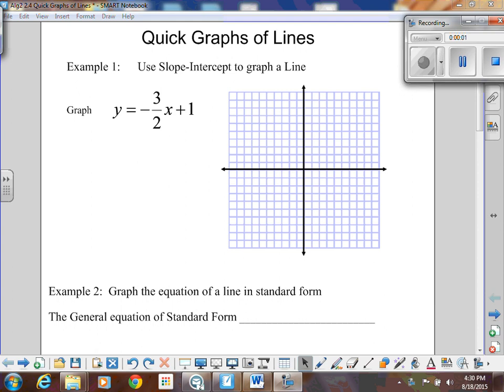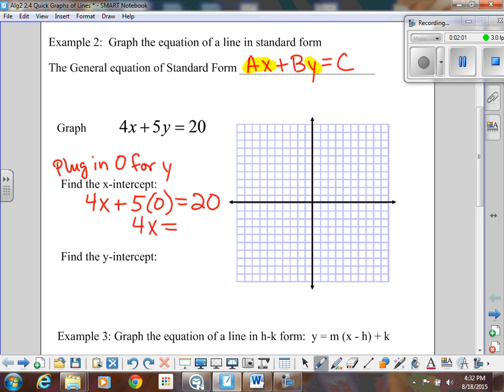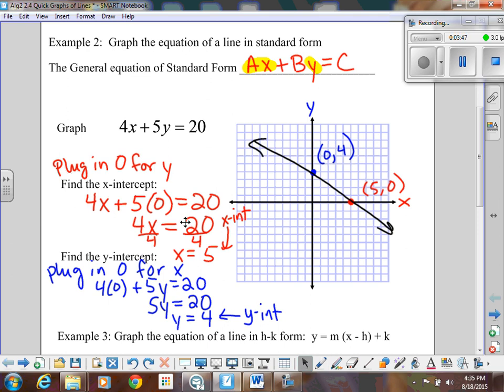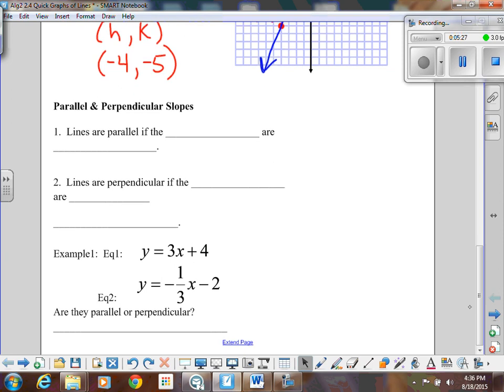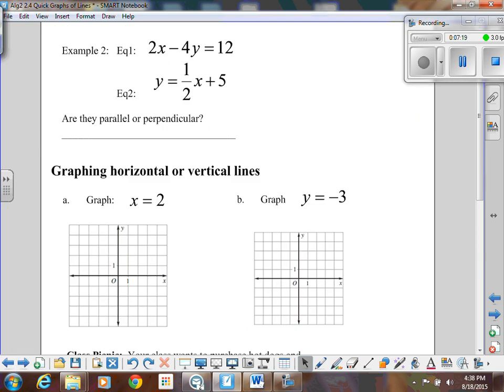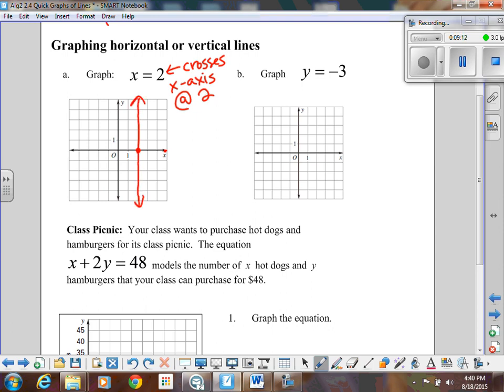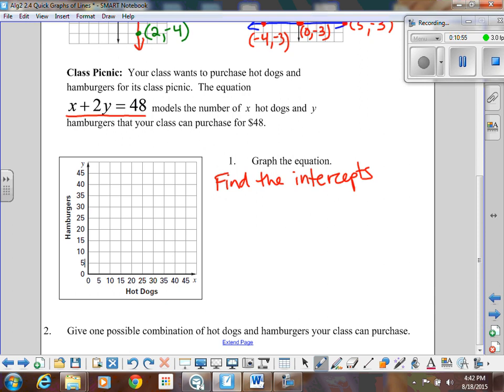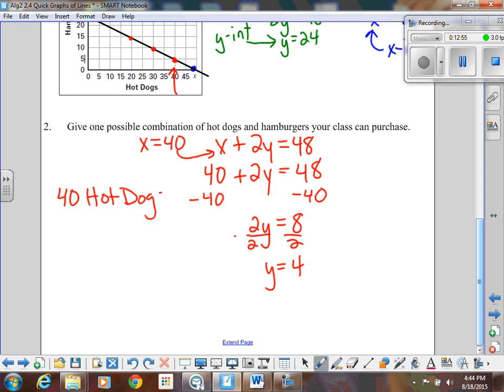Quick Graphs of Lines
Reviews how to graph a line from slope-intercept form, from standard form, and from (h,k) form.  Also reviews parallel and perpendicular lines and horizontal and vertical lines.